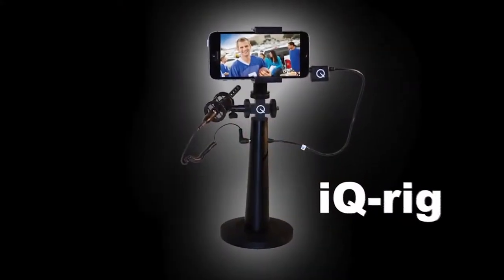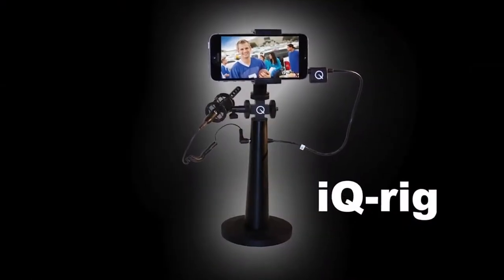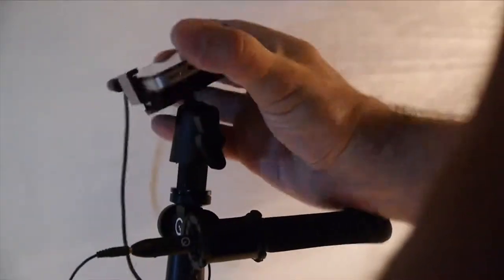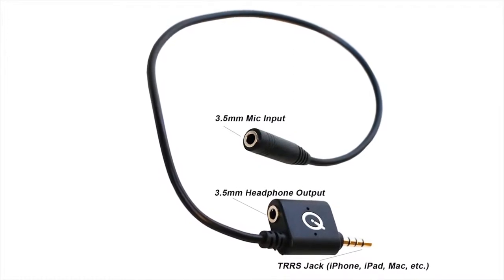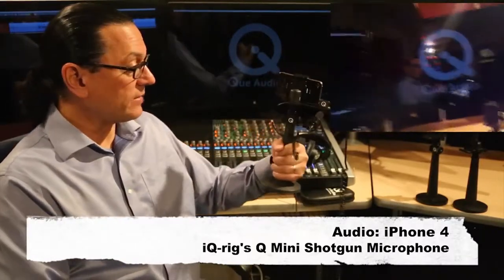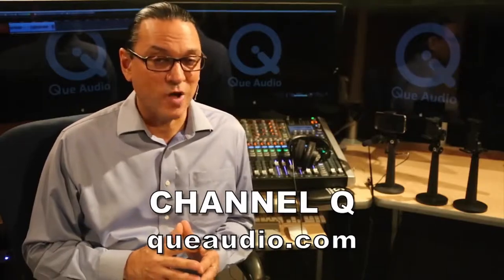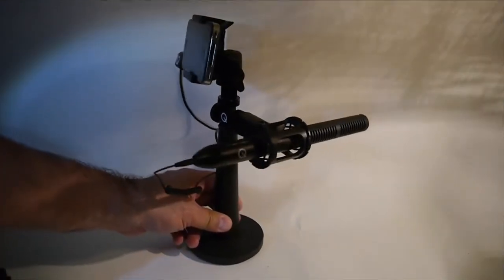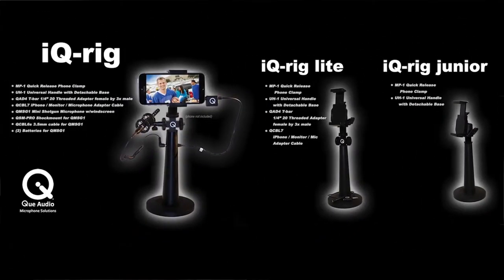Que Audio iQ-rig Phone Accessory Microphone Kit Overview | Full Compass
The iQ-rig Phone Accessory Microphone Kit from Que Audio delivers the smart tools needed for pro audio and video applications with your iPhone, Android™, Windows® Smartphone, or compatible phone. Whether doing pro ENG newsgathering, educational or corporate videos, or shooting the family picnic, don’t settle for shaky hand-held video, and unfocused, noisy, or unwanted ambient audio from the phone's internal mic.

The iQ-rig includes the QMSG1 Mini Shotgun Microphone for the superb audio intelligibility characteristics consistent with a high-end mic. The QMSG1 mic was designed for directional audio capture to "pinpoint" the target in front of the mic while effectively rejecting sound from the sides and back, bringing cleaner, more focused sound. The included QSM-PRO shockmount and the QAD4 T-bar adapter provide precise lockable pan-and-tilt functionality for mic placement flexibility. The included QCBL6s cable for the QMSG1 detaches for easy storage and replacement, and the QCBL7 iPhone Adapter Cable is equipped with a headphone jack for monitoring playback.

The MP-1 quick release phone clamp can swivel into the desired position with lockable pan-and-tilt flexibility. The UH-1 universal grip handle is made of lightweight yet extremely strong polymer plastic. It also has a detachable base for added flexibility, and can be mounted to a tripod, with or without the base.